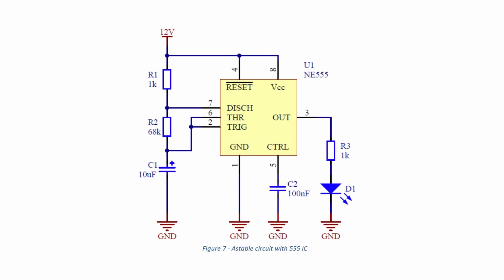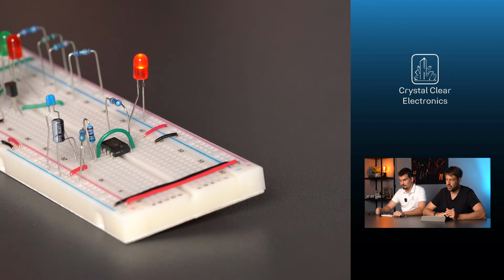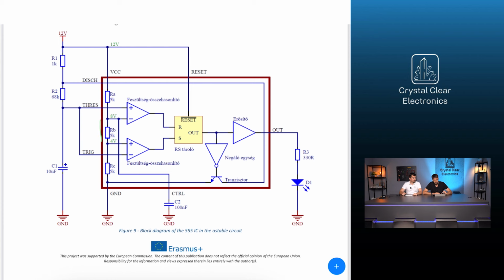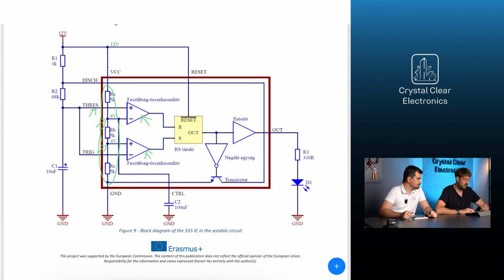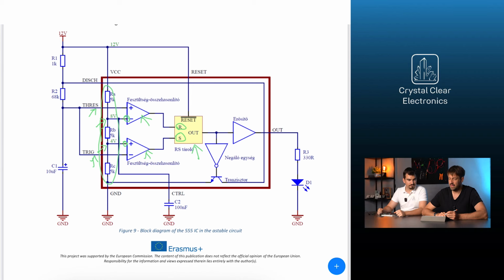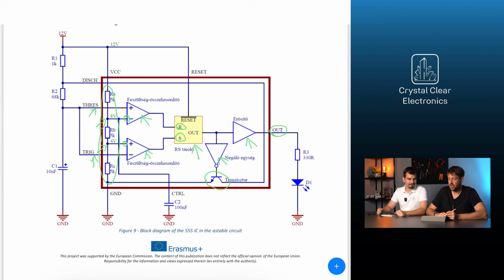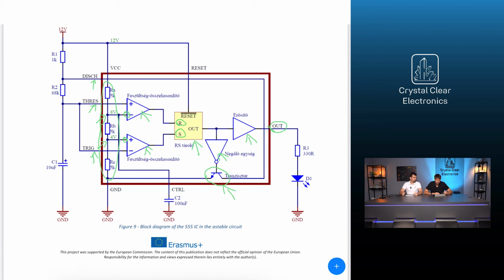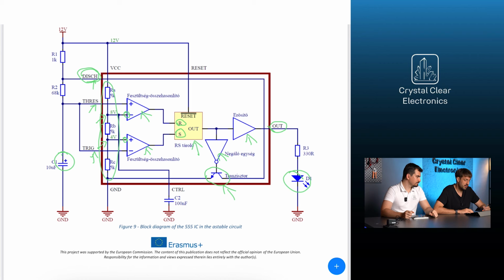08/02 Astable circuit – Astable circuit with the 555 integrated circuit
Our presenters are the Vincze brothers, who will present this chapter to you!